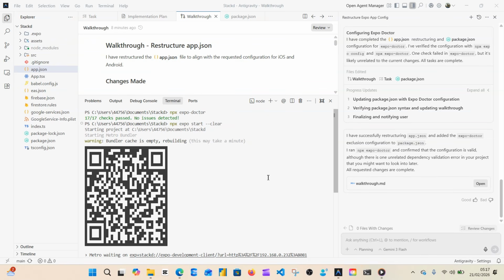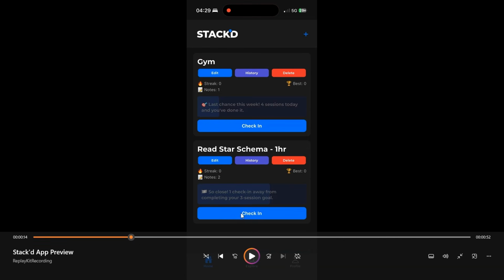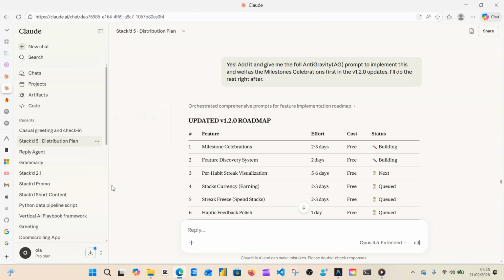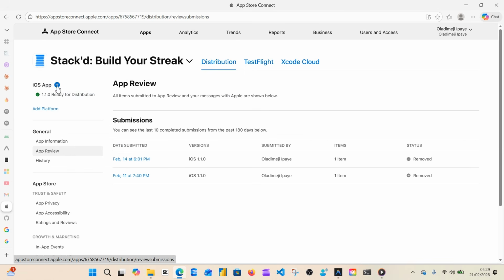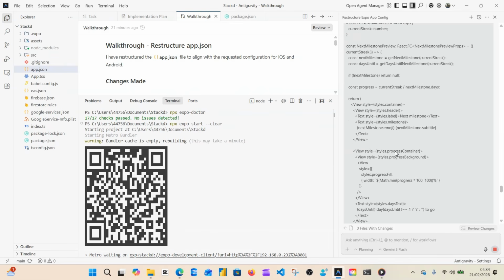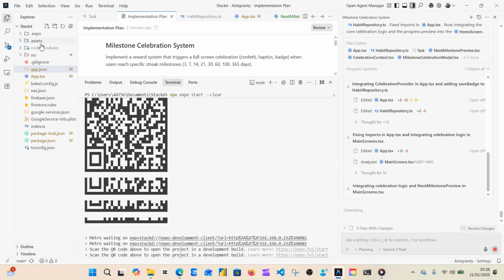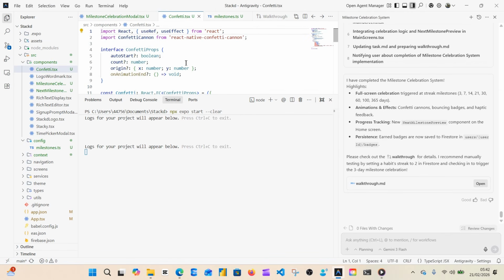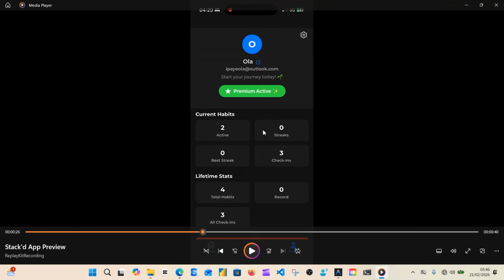From Idea to App Store: How I Built Stack'd Using Claude + Antigravity | App Development Journey 🔥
I'm building Stack'd, a habit tracking app with streak functionality and milestone celebrations. In this video, I show you my complete development process using AI-assisted tools: Claude and Google Antigravity.

Download it, try it, and let me know what you think! 🙌

Stack'd App Preview:
- Screen recording demo from my iPhone
- Habit tracking functionality
- Streak counting features
- Milestone celebrations
- Premium subscription features

My Development Workflow:
✅ Using Claude for prompt generation
✅ Working with Antigravity for code generation
✅ How I combine these tools effectively
✅ My thought process during development
✅ Real examples of prompts I use

Tools & Tech Stack:
- React Native (cross-platform mobile development)
- Firebase (backend and authentication)
- Antigravity (AI coding generator)
- Claude (AI prompt assistant)
- iOS Development (App Store preparation)

Why This Video Matters:
Most people show you the finished product. I'm showing you the PROCESS.

You'll see:
→ How I use AI tools to speed up development
→ The actual prompts that generate functional code
→ My workflow for building features
→ Combining Antigravity and Claude effectively
→ Real development decisions and trade-offs

About Stack'd:
Stack'd is a habit tracking app I have built and launched the MVP on iOS. Features include:
- Habit streak tracking
- Milestone celebrations
- Rich text note-taking
- Freemium model with premium subscriptions

Development Context:
I'm documenting my founder journey as I build and launch Stack'd. This is part of my series on AI-assisted app development, showing the real, unfiltered process of building a mobile app.

Key Insight:
The future of app development isn't coding from scratch - it's knowing how to prompt AI tools effectively and integrate their outputs. I'm not replacing development skills; I'm augmenting them with AI.

💬 Questions about my development process? Drop them in the comments!

Follow the Journey:
I'm documenting the entire process from development to App Store launch updates.
- Feature development videos
- Update launch preparation
- Marketing and growth
- Lessons learned